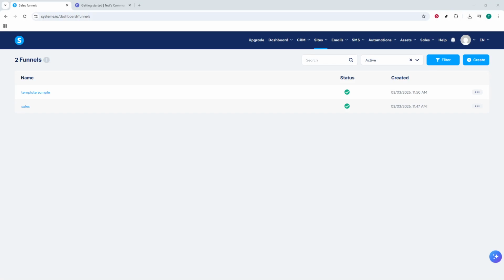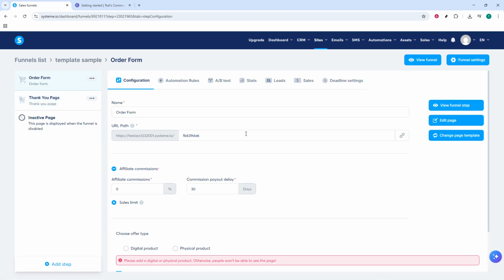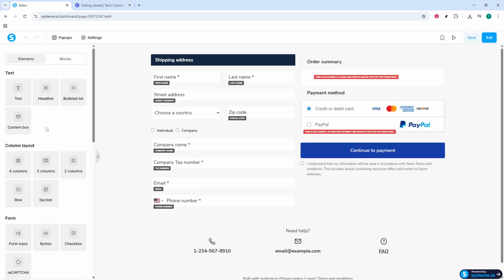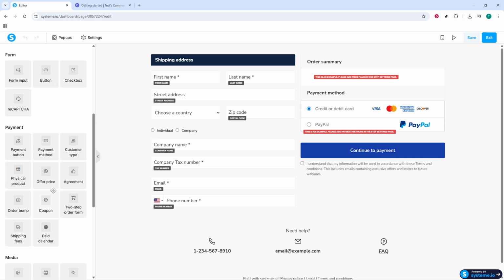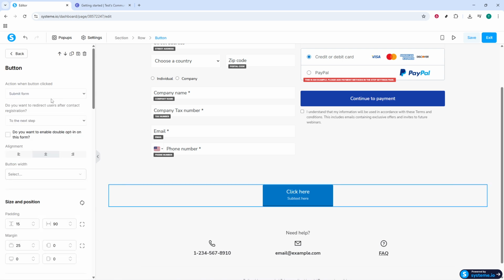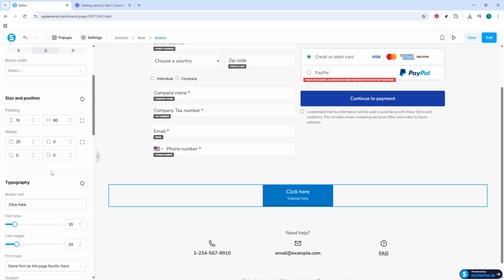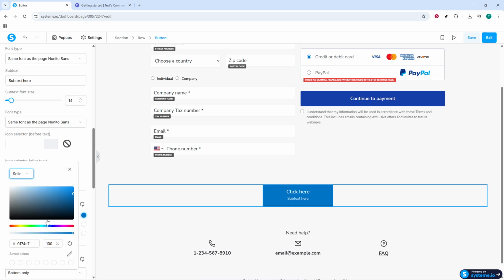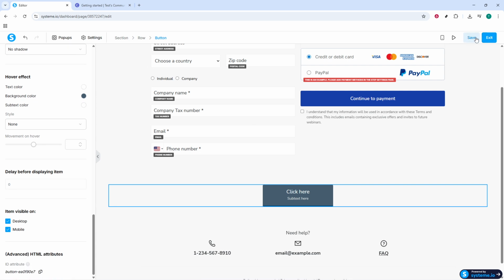How To Add A Button In Systeme Io Builder (Step-By-Step)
In this video, you will learn how to easily add and customize a button within the Systeme.io page builder. Whether you are building a landing page or a sales funnel, adding a functional button is essential for conversions.

Key points covered in this video:
• Dragging the button element into your layout
• Customizing button text, color, and font styles
• Setting up button actions like opening a URL or a popup
• Adjusting margins and padding for perfect alignment
• Mobile optimization for your buttons

Mastering these simple steps will help you create professional pages that drive results.